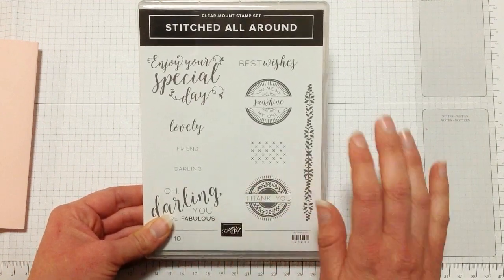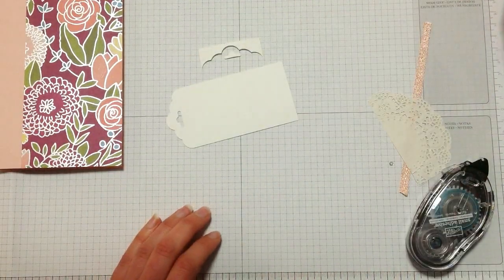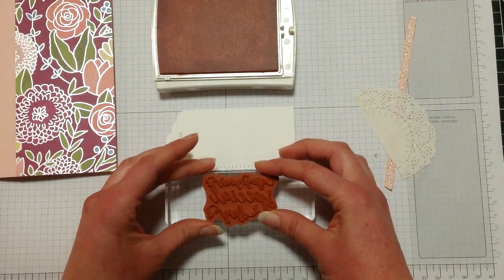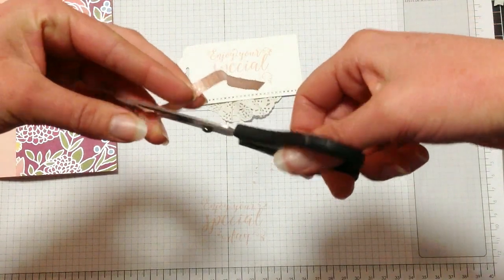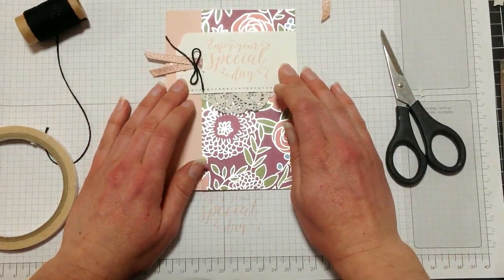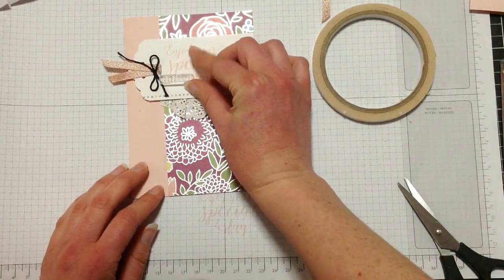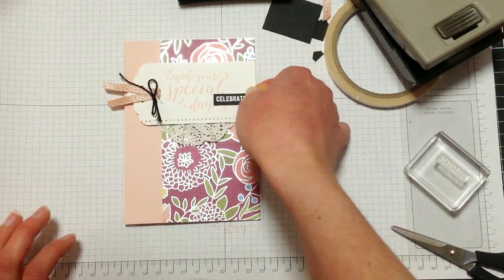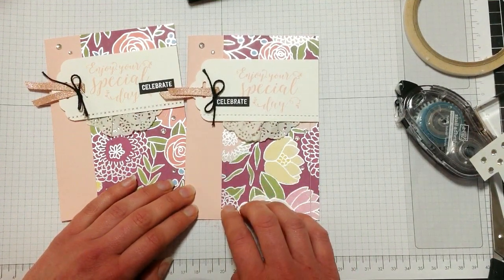In Class, Stitched All Around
I shared this project in my July class session.  It's a great layout for using larger patterned Designer Series Paper patterns.  But best of all, it shows off the my newest favourite dies - the Stitched Label Framelits.  Specifically, the edgelit pieces that add a cross stitch or straight line stitching as a finishing touch to a project!